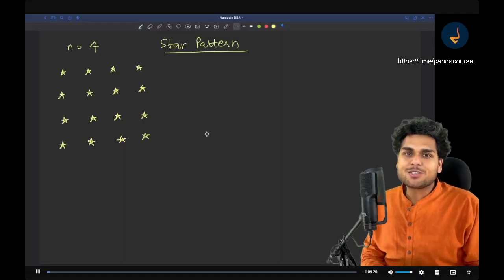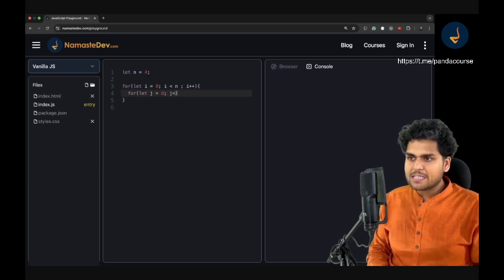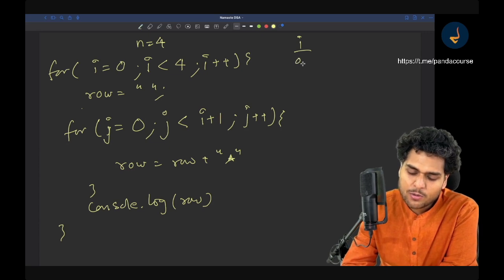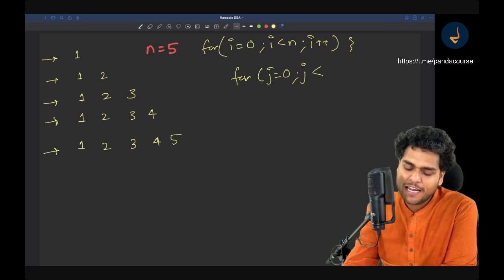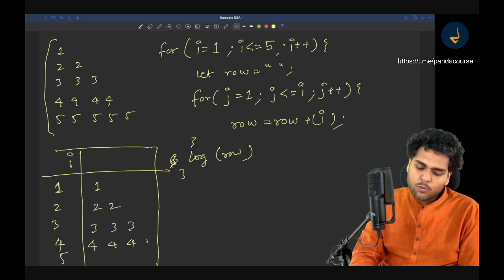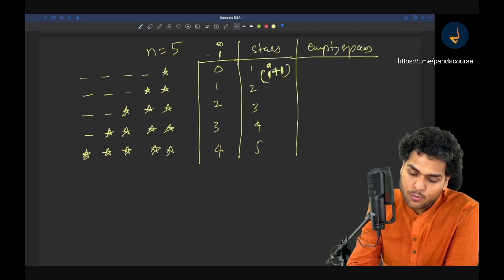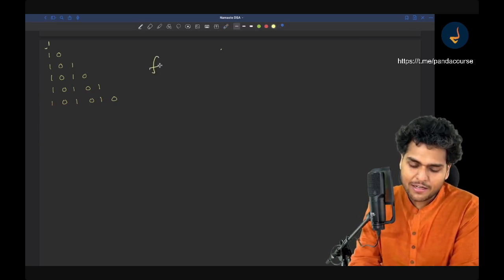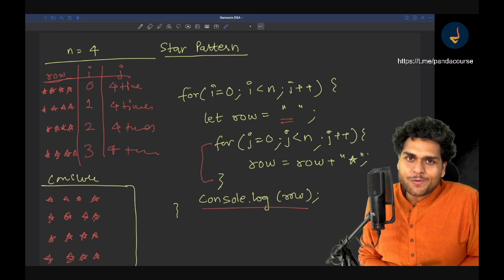Join @hmaracollege for free resources 8. Star Pattern.mp4